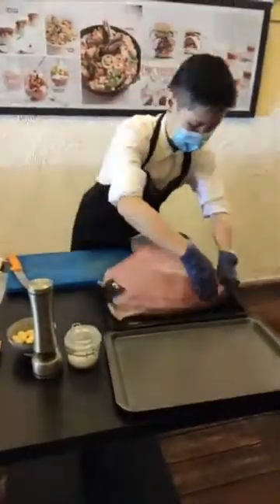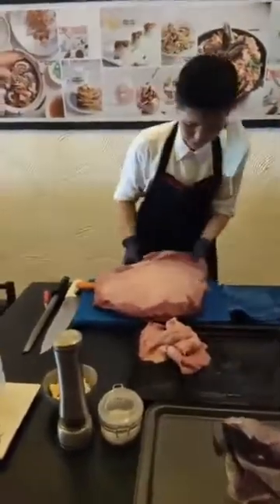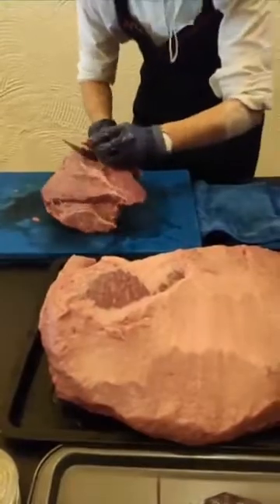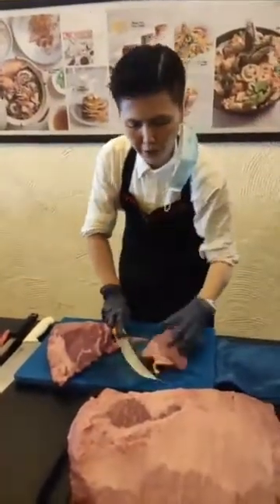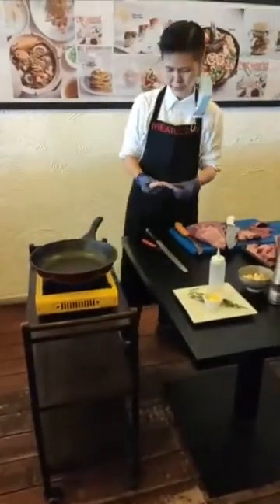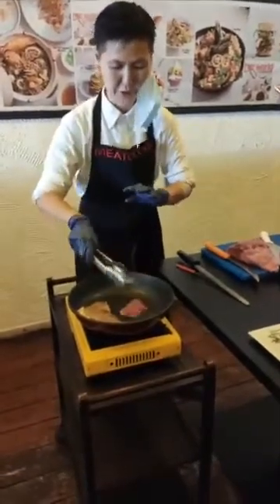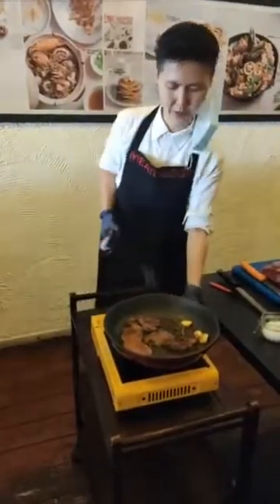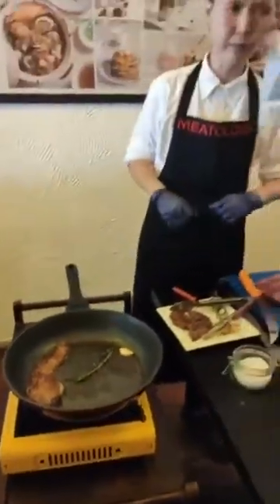Trimming of Wagyu